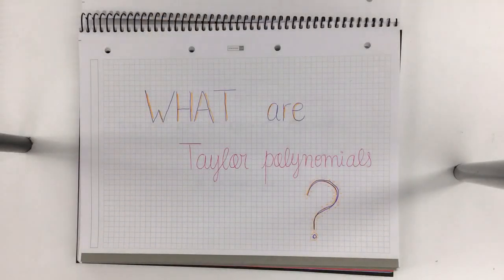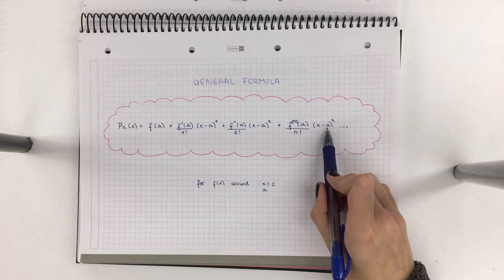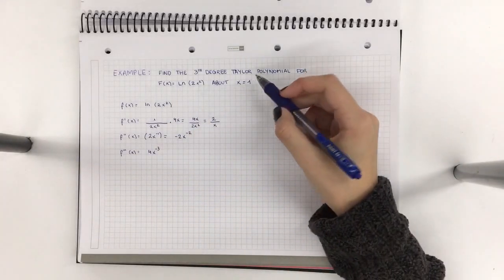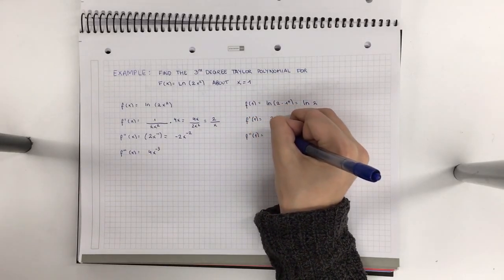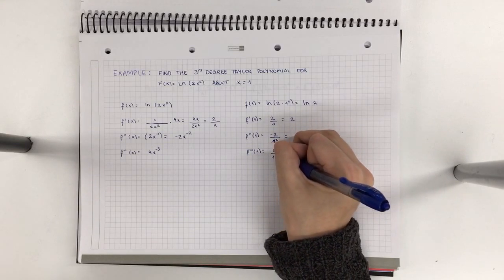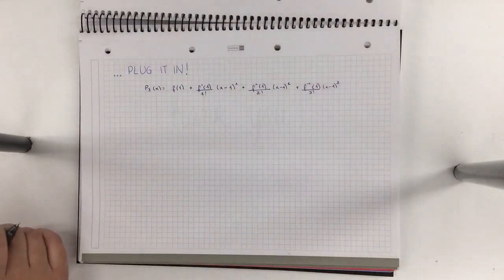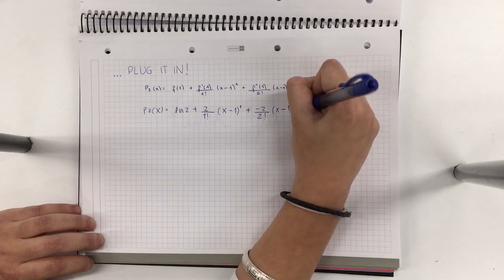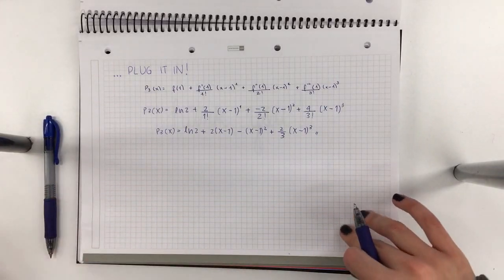Taylor Polynomials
Azul González Agote
Victoria Villacís
BBA-E